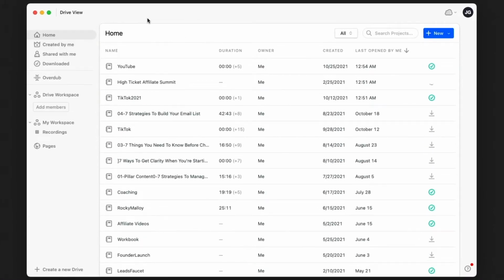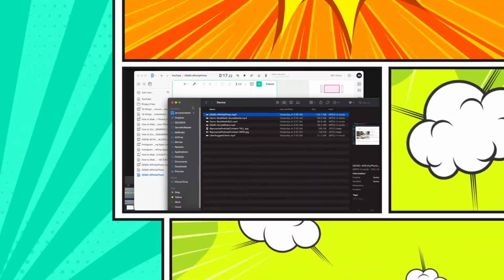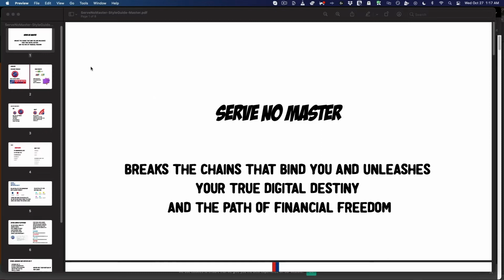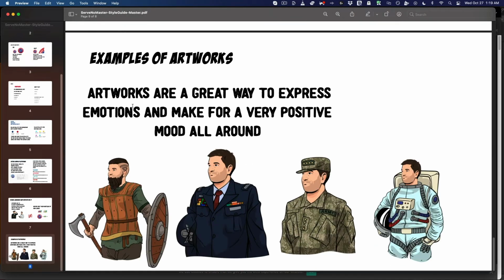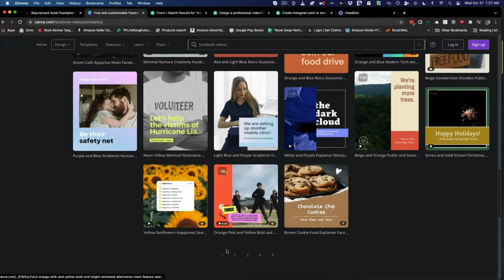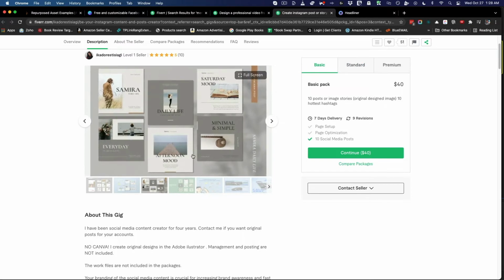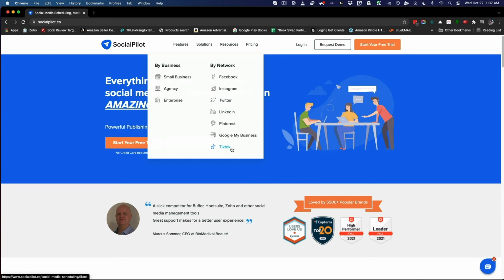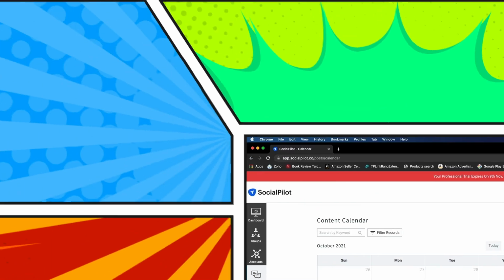365 Days of Content in ONE Day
In this video, I’ll teach you how to repurpose content for social media.  Creating content for all the social channels doesn’t have to be hard when you have a plan to recycle and reuse every piece of content that you make.  This content marketing strategy will give you maximum results for minimum effort and you’ll be able to create an entire year’s worth of content by recording videos for just one day.  Then repurpose your video content for the next twelve months.
     Basically, this video covers how to create enough content that you’re always ahead of schedule on social media…

Timecodes
00:00 - Intro
01:04 - Step 1: Create Your Initial Piece Of Content
01:59 - Step 2: Transcribe Your Video (Or Audio)
02:18 - Descript
04:39 - Step 3: We Must First Decide Where We Want To Post It
05:34 - Step 4: Create Your Templates
06:03 - Style Guide
11:58 - Step 5: Create Your New Content
12:31 - Instagram Demo
14:24 - Step 6: Schedlue In Advance
14:36 - Social Pilot
16:25 - Bonus Tip: Use A Repurposing Service